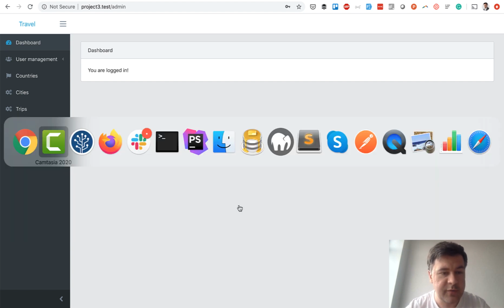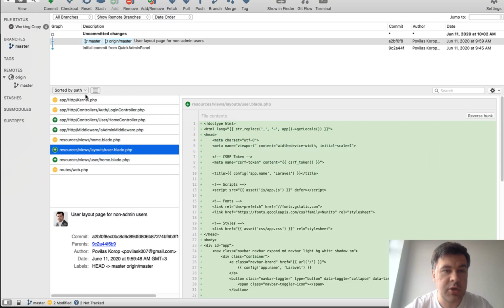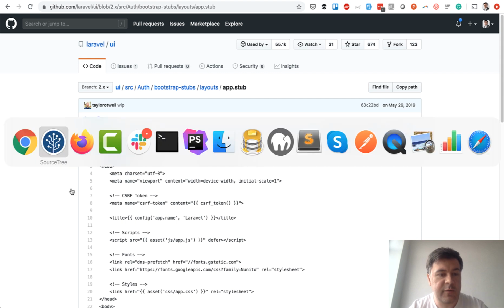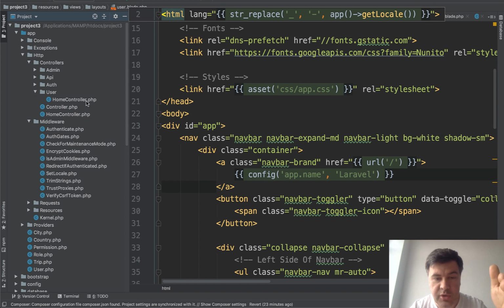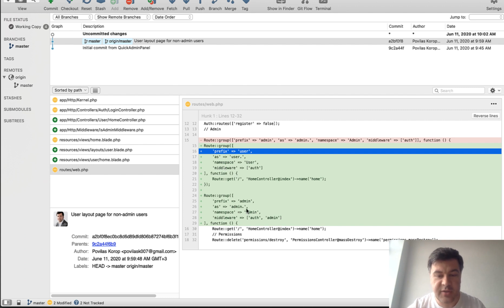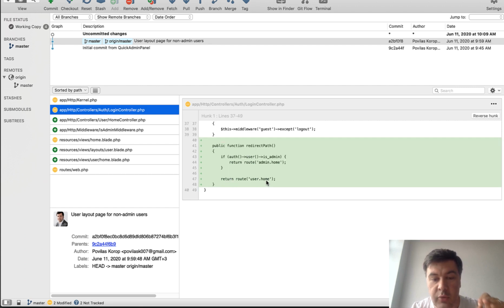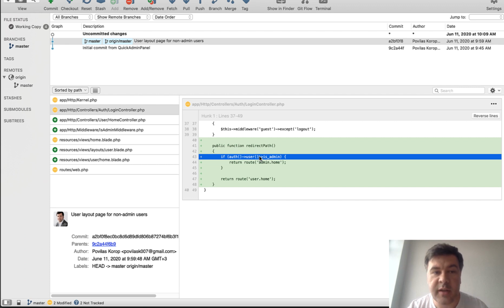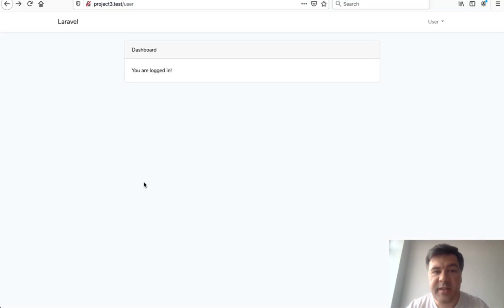Laravel: Separate Admin/User Areas - Designs, Routes, Permissions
How do you separate the designs and the routes for administrator users and "front" users of your system?
In this video, we will have an example that covers 4 things:
- Visual design/Blade
- Route groups and URL prefixes
- Redirect after login to their own area
- Middleware/permissions: protect the admin area from access by simple users